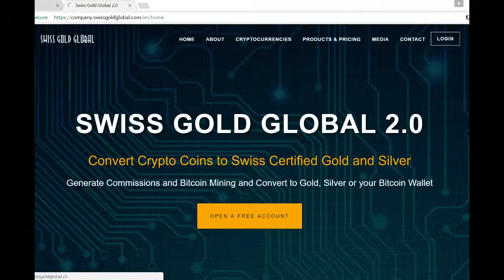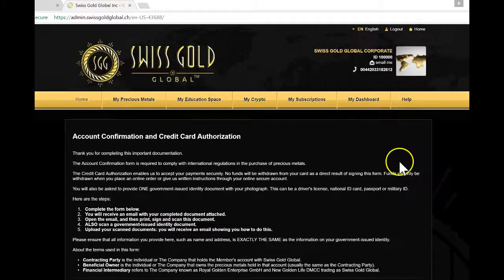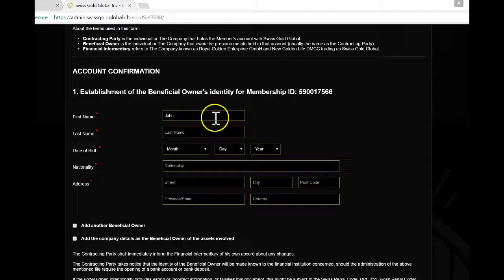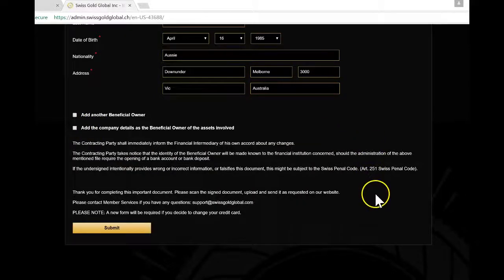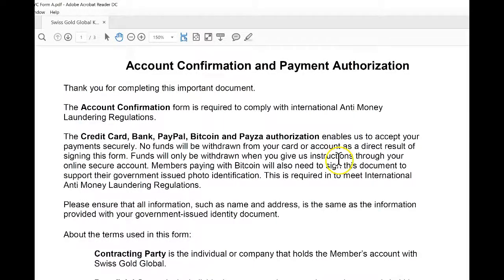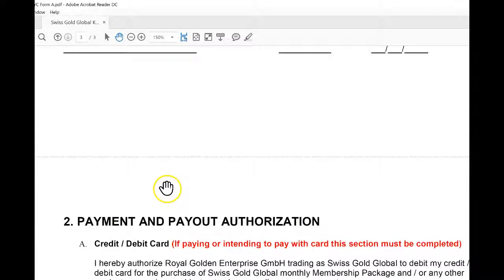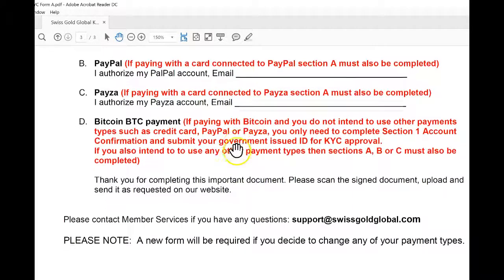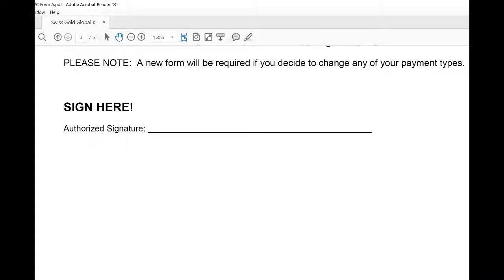Swiss Gold Global - How To Upload Your KYC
Swiss Gold Global - You can get a free account but before you can purchase mining, gold or silver you need to get KYC verified.